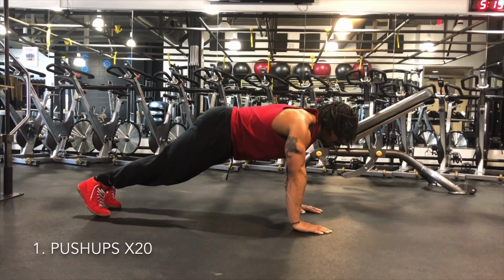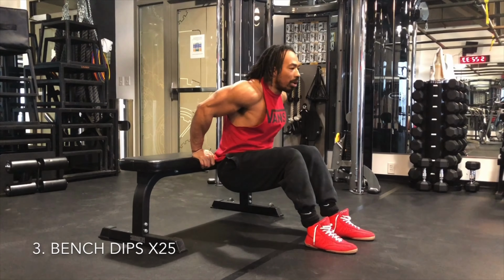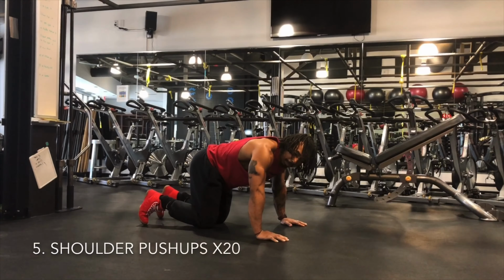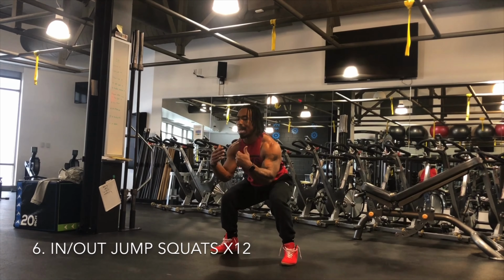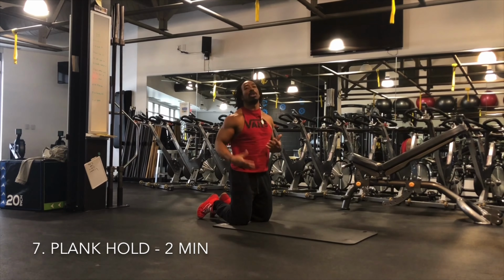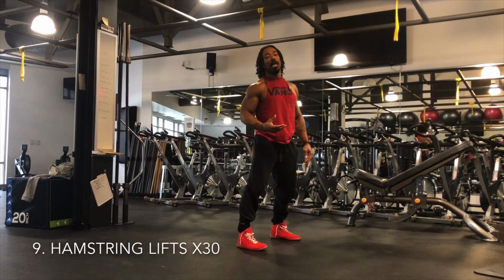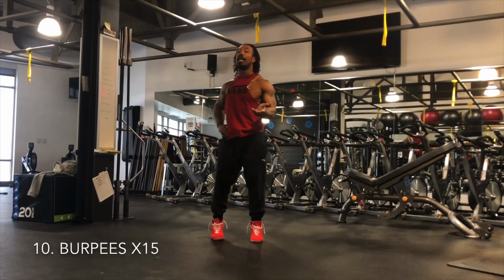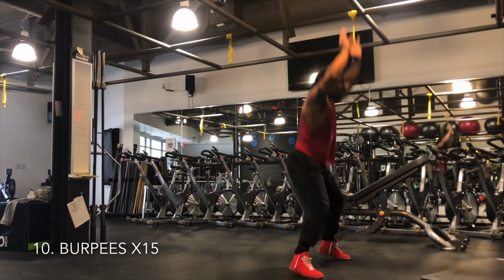Home Workout for Kids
It’s important for all of us to continue to find ways to move. Shake things out and have fun with your kids by trying this home workout together! No equipment needed. Sound on for cues from Norman. Share your photos with us and let us know how it went!

1. Pushups x20
2. Air Squats x50
3. Bench Dips x25
4. Split Squats x30
5. Shoulder Pushups x20
6. In/Out Jump Squats x12
7. Plank Hold 2:00 Min
8. Oblique Dips x50
9. Hamstring Lifts x30
10. Burpees x15